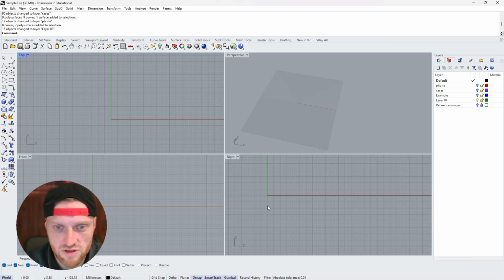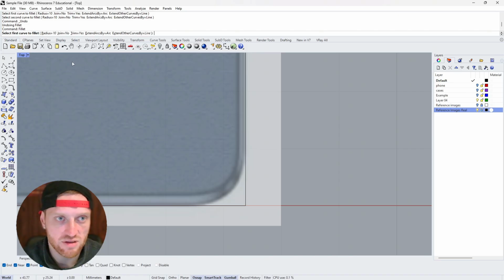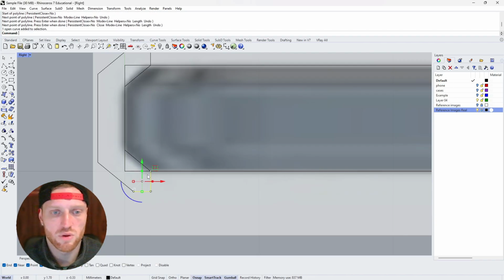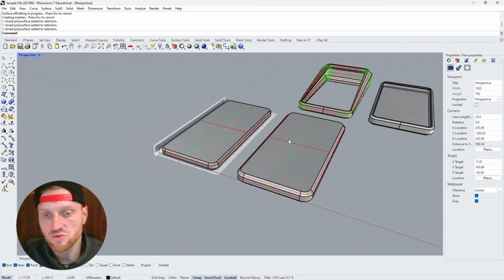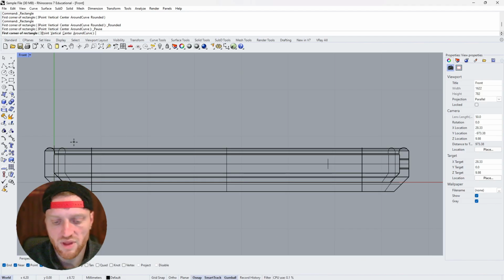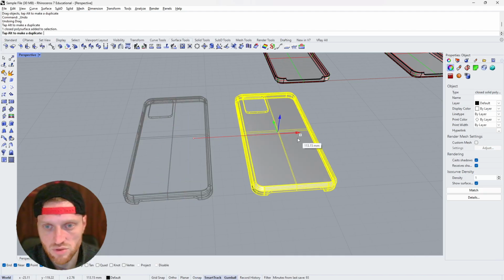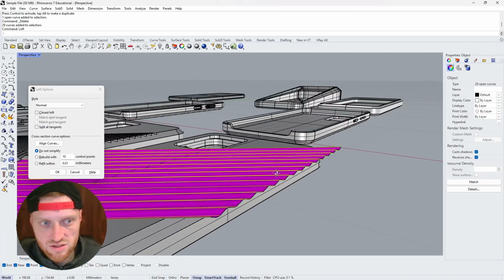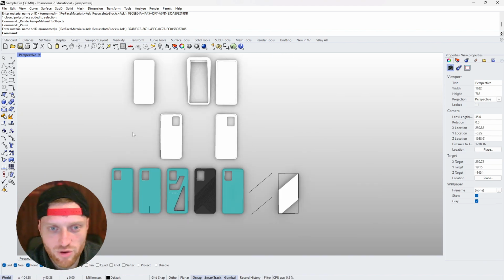Learn Rhino Step by Step: Design a Phone Case!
In this video I explain how you can modell and design your very own phone case inside Rhino. I talk about it as I go and cover all the steps, from initial curves all the way to detailed surfaces. Let me know if there are any questions in the comments below!!